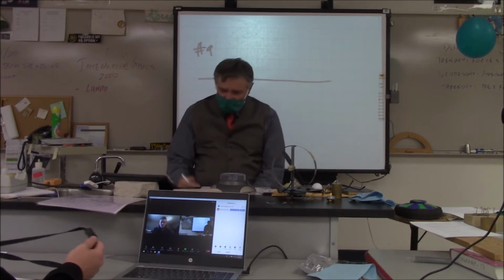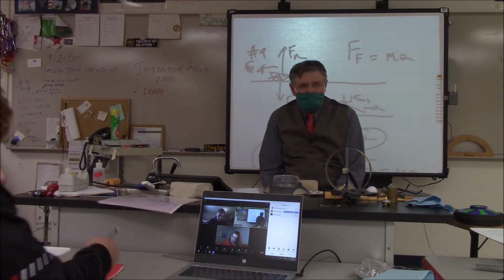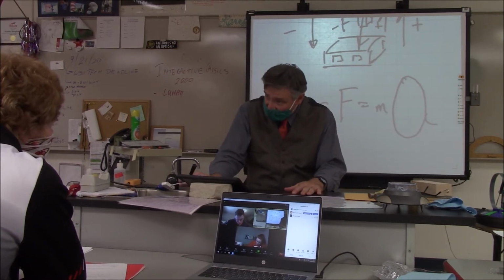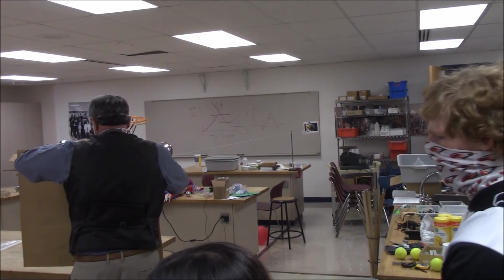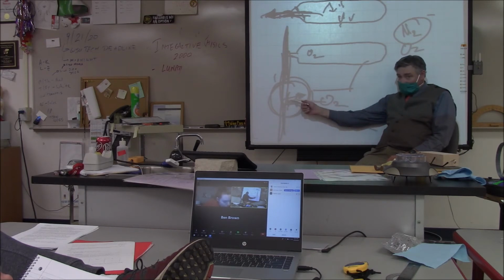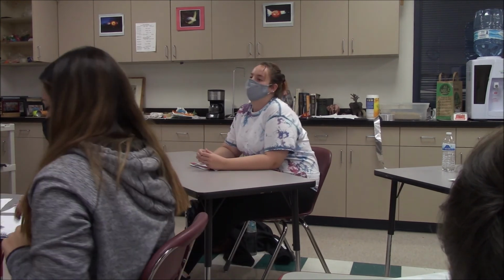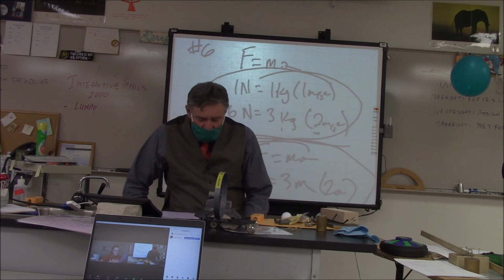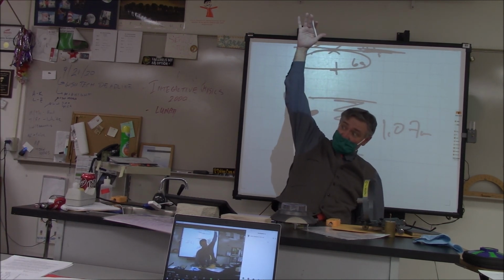H Physics Forces Day 4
A brief review of the friction lab, demos of Newton's Laws, and an introduction